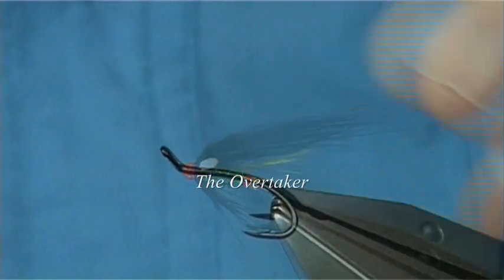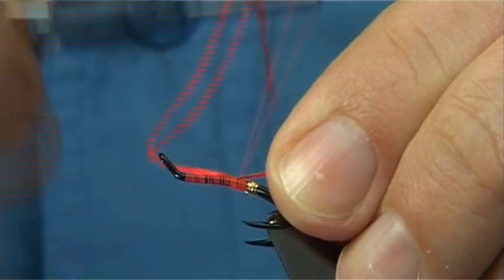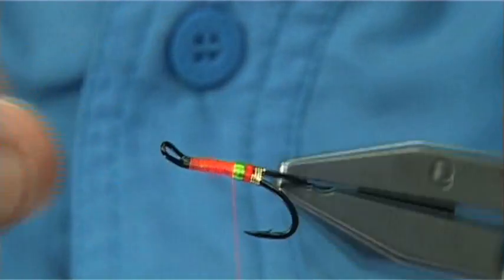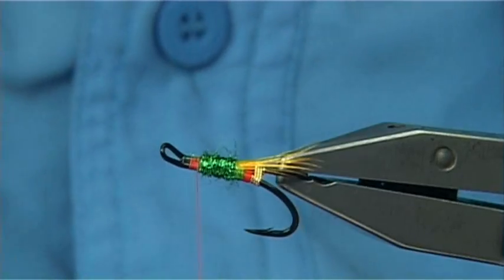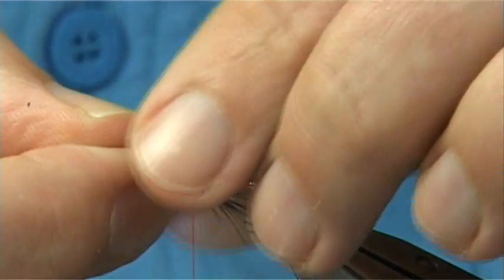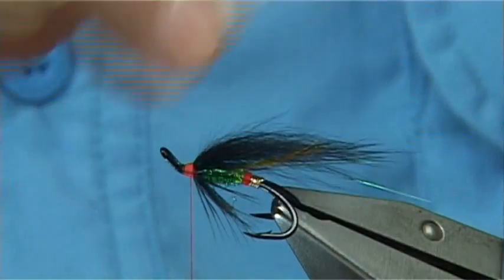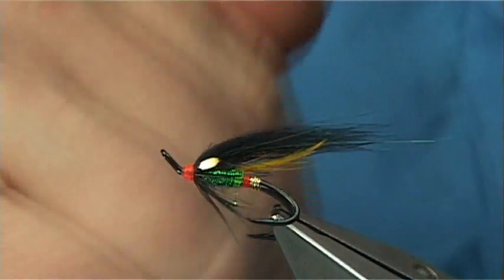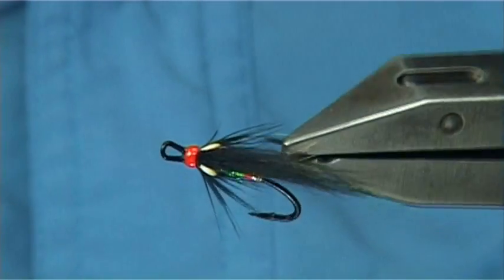Tying the Overtaker (Salmon Fly) with Davie McPhail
Materials Used;

Hook, Salar Double Size 9
Thread, Uni-8/0 Fire Orange
Tag, Small Gold Oval Tinsel
Butt, Uni-Floss Hot Green and Chinese Red
Body, Metallic Green Lite-Brite
Hackle, Dyed Black Hen
Wing, Metallic Green Flash and Black Fox
Eyes, Jungle Cock
Head, Glo-Brite Number 4